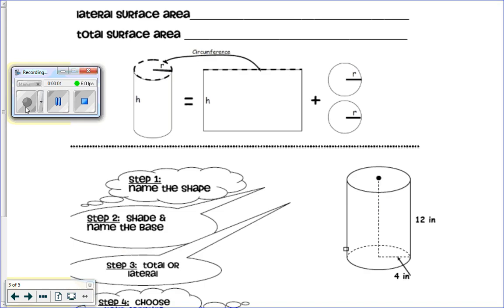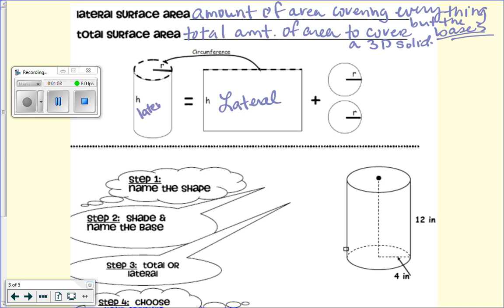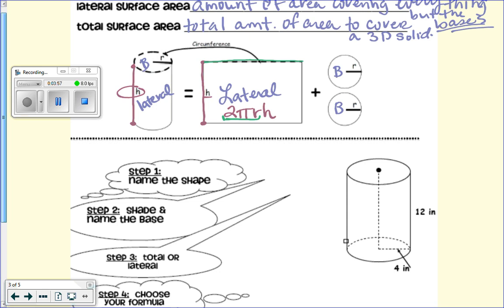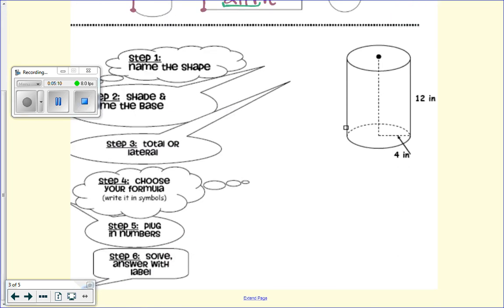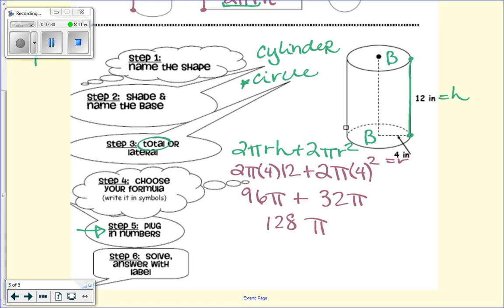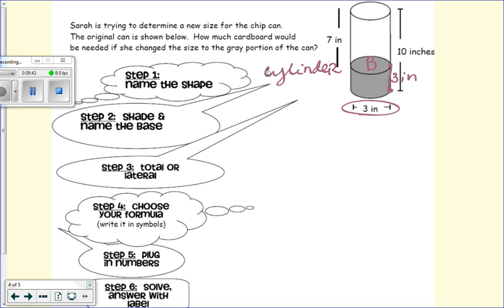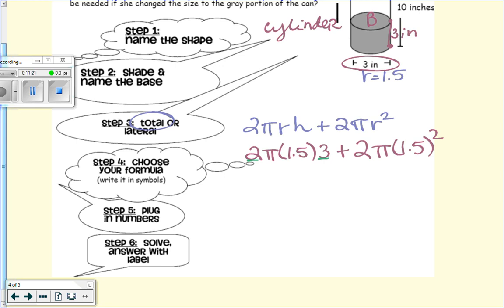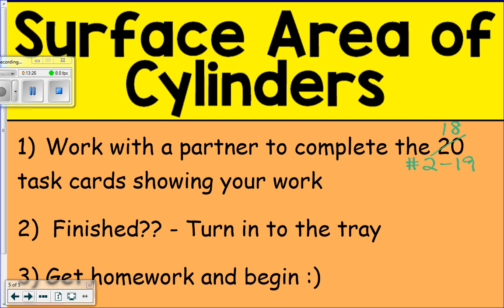1.25 Surface Area of Cylinders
Surface Area of Cylinders